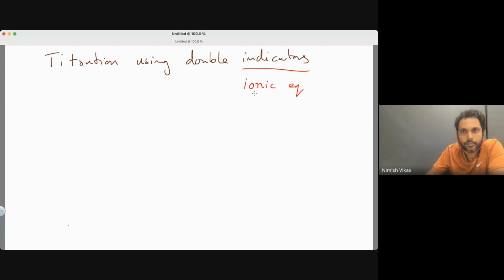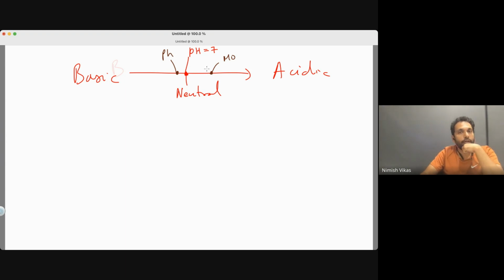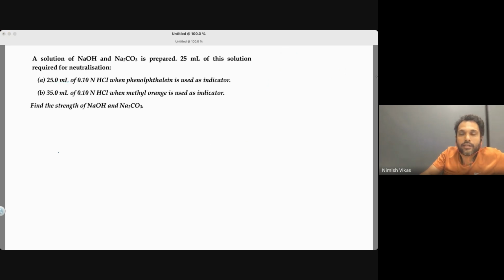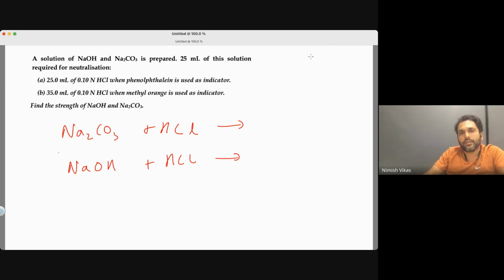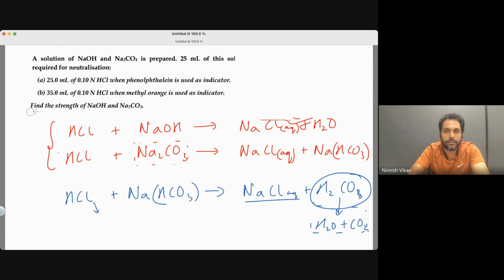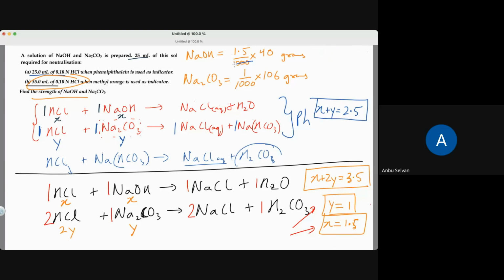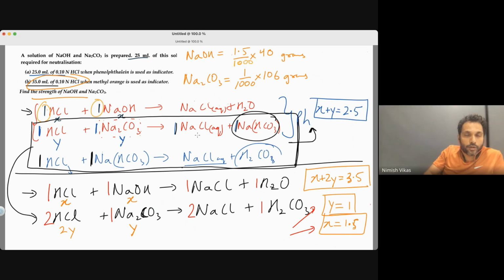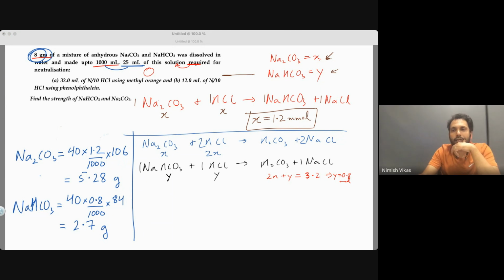Basics of Titration using double indicators (17-11-2023)